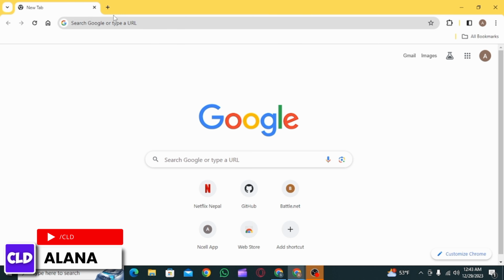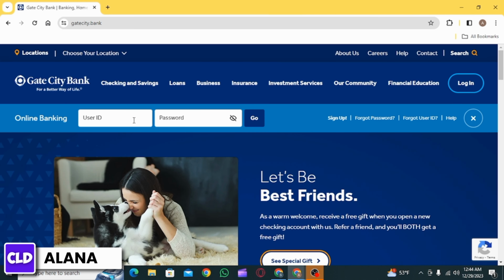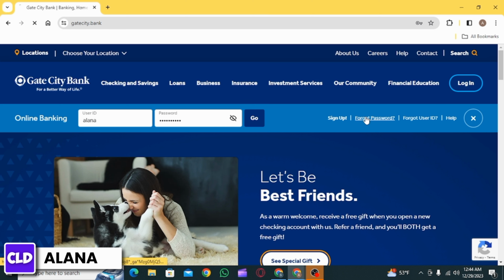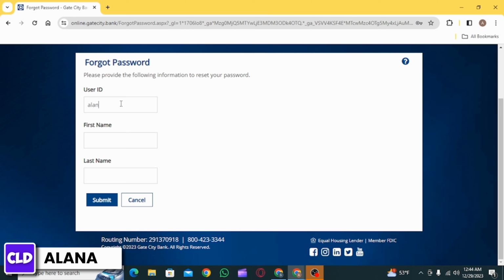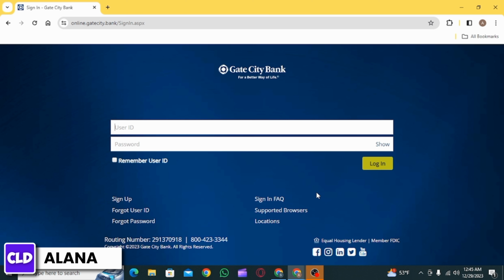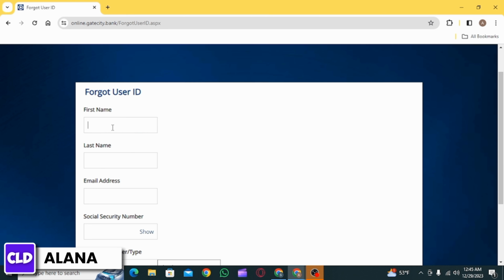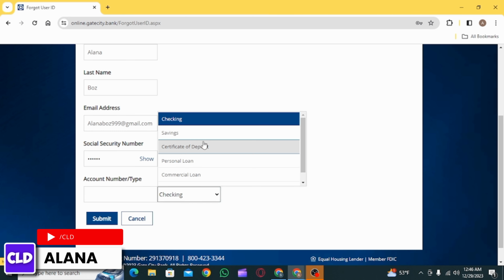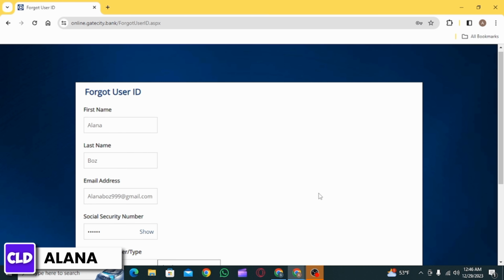How To Login Into Gate City Bank Online Banking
In this tutorial, we'll provide you with a step-by-step guide on how to securely log into your Gate City Bank online banking account, ensuring that you have convenient access to your financial information.

👋 Welcome to Create Login And Delete! In this video, we'll guide you through the process of logging into your Gate City Bank online banking account. If you're a Gate City Bank customer and you want to access your accounts, check your balances, make transfers, or manage your finances online, this tutorial is here to help you log in with ease.

Tips for Logging into Gate City Bank Online Banking:
🔗 Follow the instructions in this video to ensure a smooth and secure login process for your Gate City Bank online banking account. Your financial management begins here!

📱 Timestamps:

0:00 - Introduction
0:05 - How to Log into Gate City Bank Online Banking